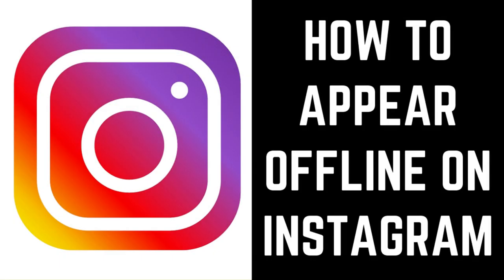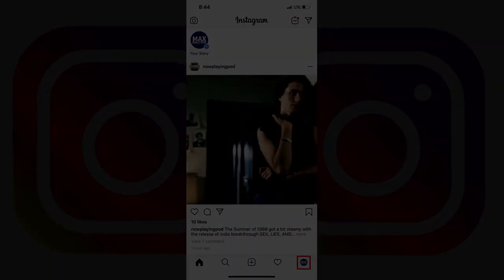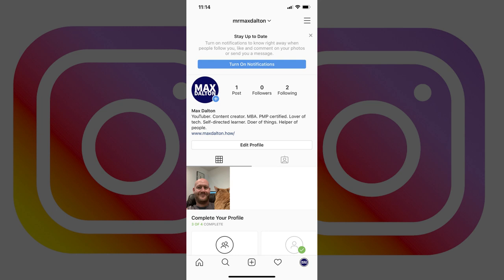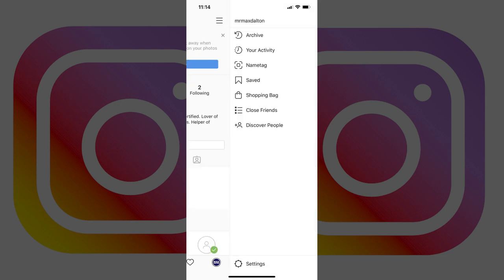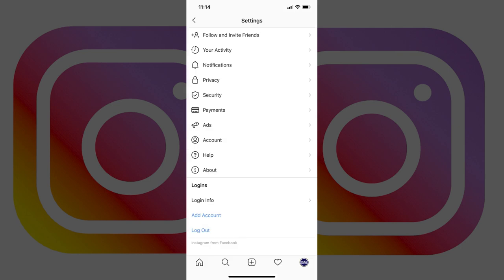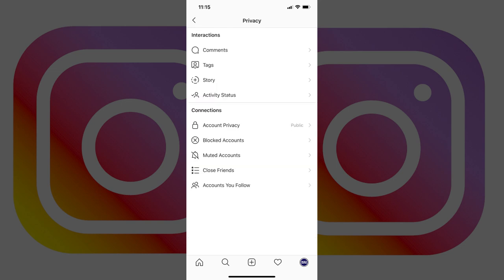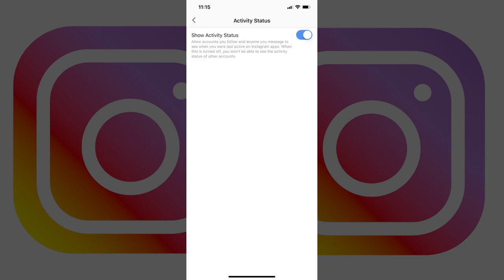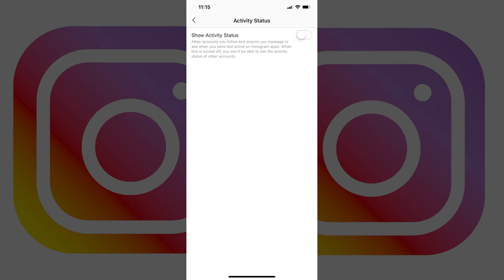How to Appear Offline on Instagram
In this video I'll show you how to appear offline on Instagram using your iPhone, iPad or Android device.

Timestamp:
Steps to Appear Offline on Instagram: 0:49

Video Transcript:
Instagram keeps a close eye on how much time you spend on the platform. Where the social media company arguably goes a step too far is sharing whether or not you're currently online with followers and people you've privately messaged. Additionally, if you're currently not on Instagram, those same people can also see the last time you were logged in. If you're not comfortable with this information being shared, you can choose to turn off your activity status on Instagram, which will make you appear as always being offline on the platform. However, be aware that when you do this, you'll also no longer be able to see whether other Instagram users are online or offline.

Now let's walk through the steps to appear offline on Instagram using your iPhone, iPad or Android device.

Step 1. Tap your profile picture in the lower right corner of your Instagram home screen. Your profile screen appears.

Step 2. Tap the "Menu" icon in the upper right corner of the screen. The Menu icon features three horizontal lines. A menu flys in from the right side of the screen.

Step 3. Tap "Settings" at the bottom of the menu. The Settings screen appears.

Step 4. Tap "Privacy" in the Settings menu. The Privacy menu appears.

Step 5. Tap "Activity Status." The Activity Status menu appears.

Step 6. Tap the toggle to the right of Activity Status to turn it off. You'll now appear offline on Instagram.